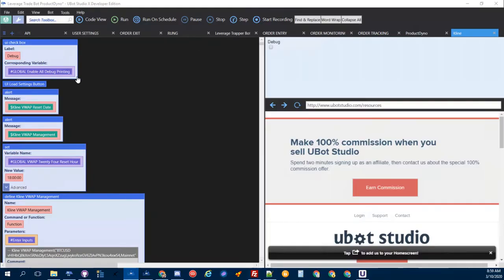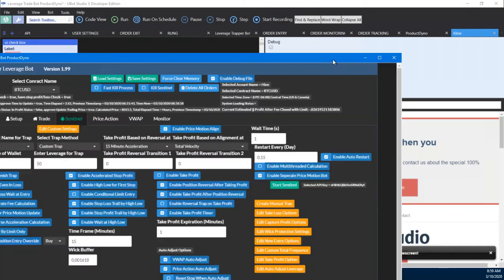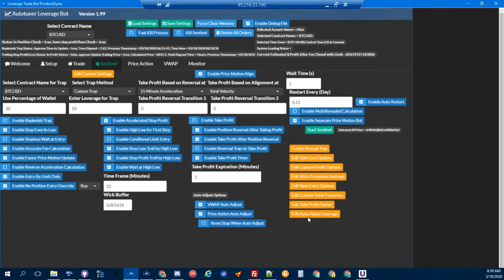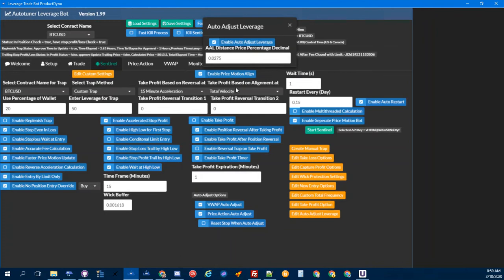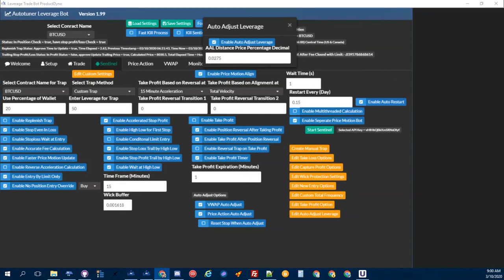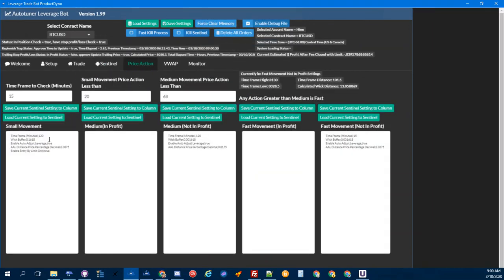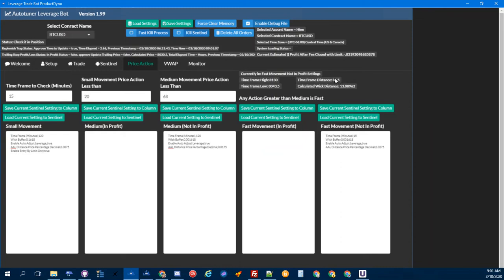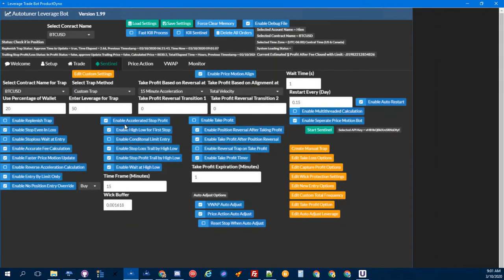Why Day Trading with Bots End Up Losing When You Think Your Setting was Working Before and You Doubl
BTC: 1KZCXHmVVtUY2x16dhGV7CdUWR4GoBFd2
ERC20: 0xabd414Ef8f90Ed6Eb537aFC81b37A09d8E150A6b